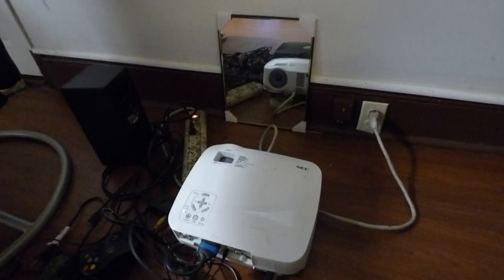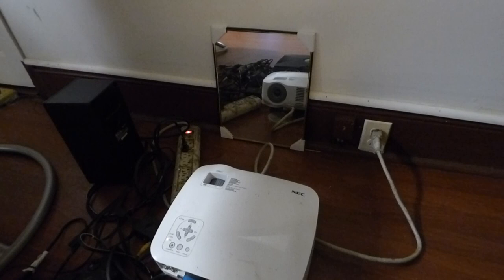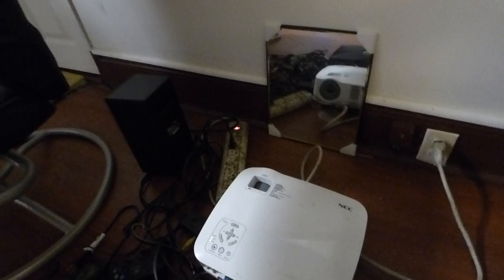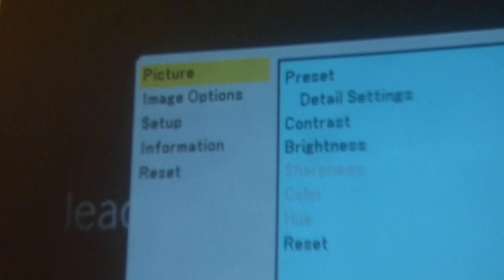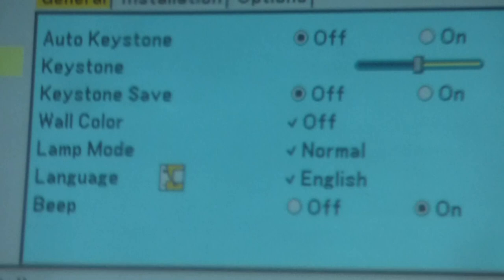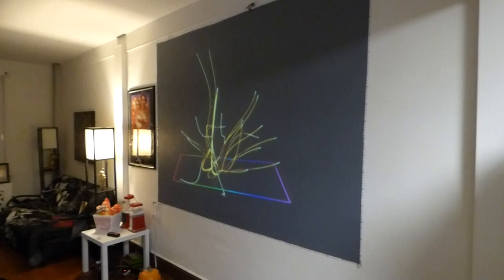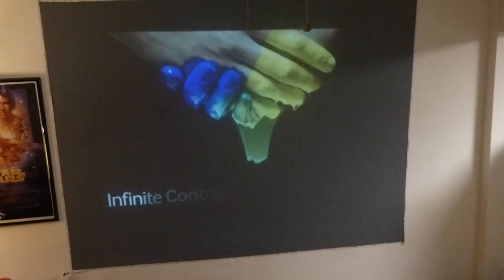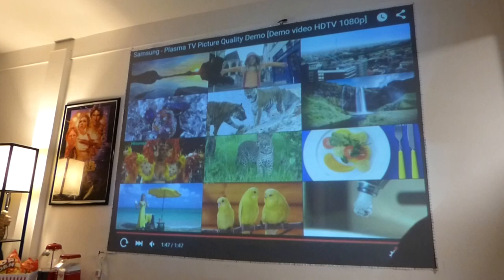$3 SHORT THROW PROJECTOR LENS MIRROR TRICK ON THE D5K SCREEN PAINT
Here a step by step tutorial on how to use a cheap mirror under $5 to make a short throw projector lens. Which can be done with just about any projector without the need of buying a short throw projector or a expensive short throw projector lens. Adjusting projector settings takes less than 5 minutes.

For new updates on our new D6K screen paints visited